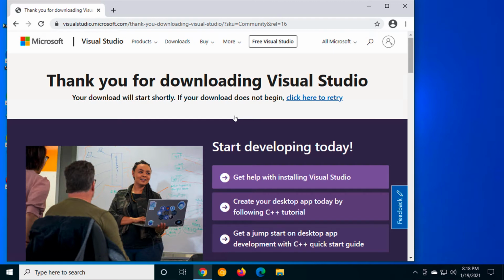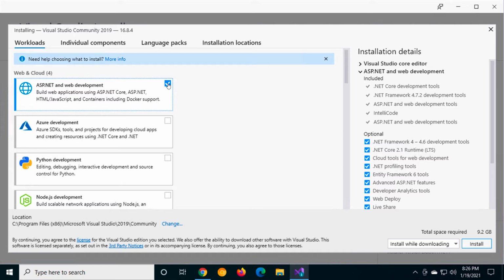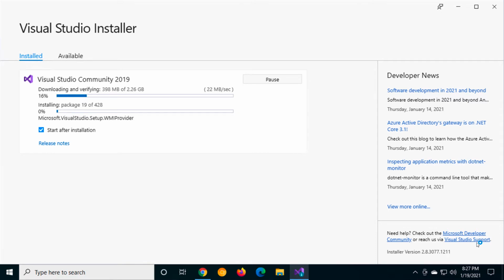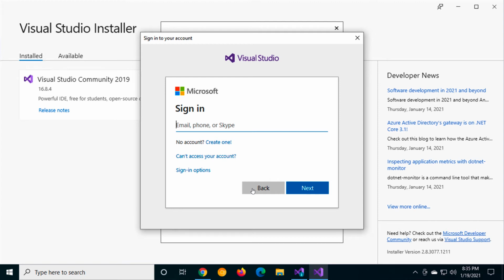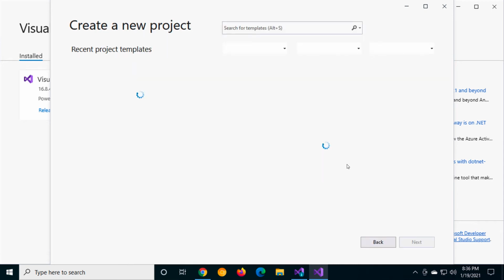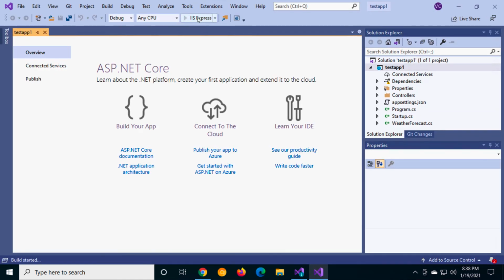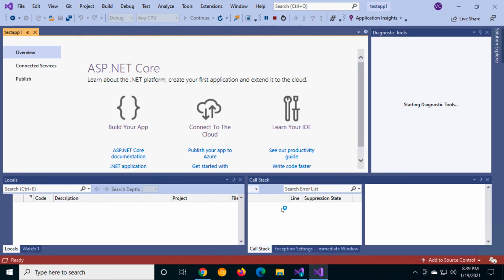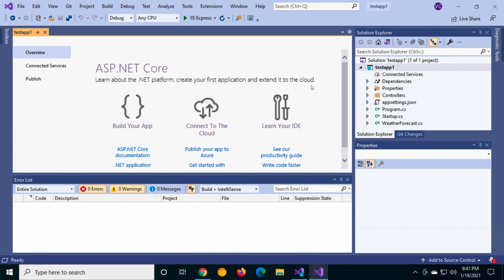Installing Visual Studio 2019 on Window 10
In this video I'm demo'ing how to install Visual Studio 2019 on Windows 10. I show you where to download it and the installation process you'll go thru for web development.